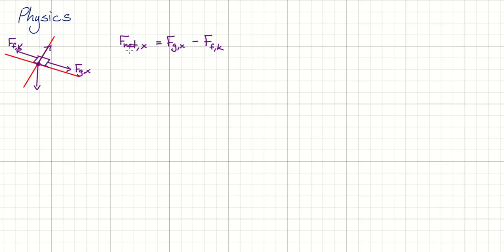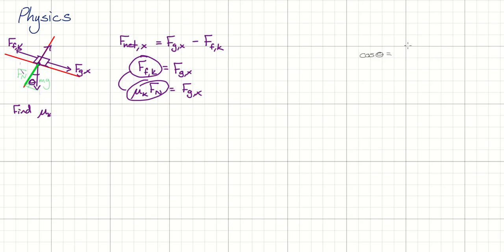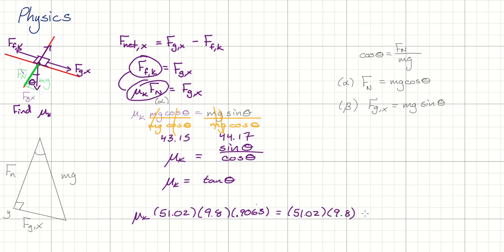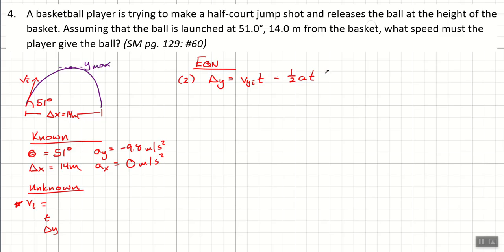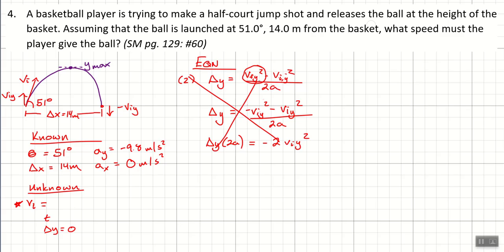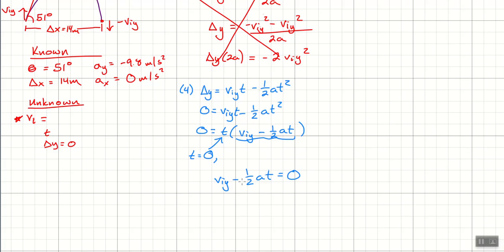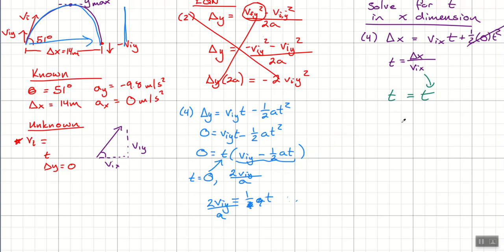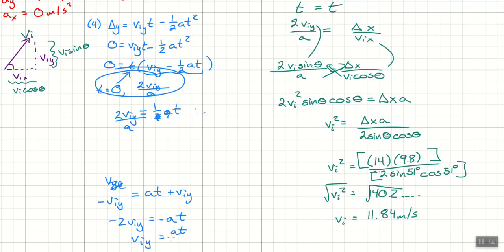Physics Lesson 6.1.3 - Projectile Problem Tricks (12.5.24)